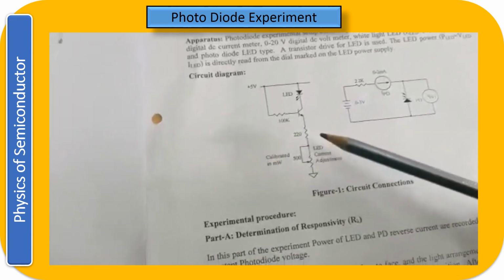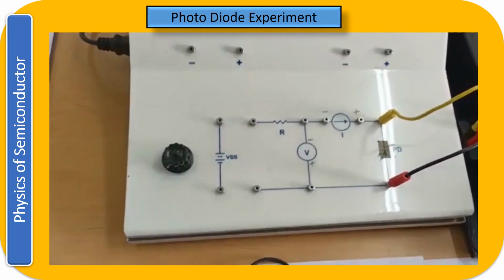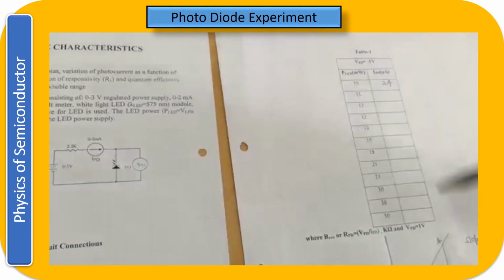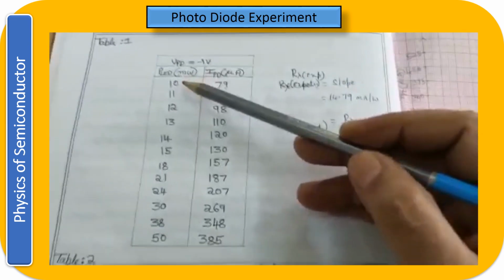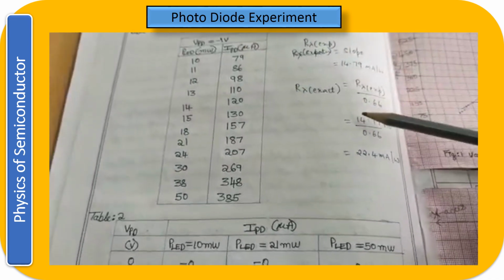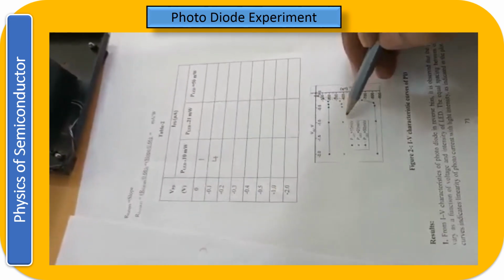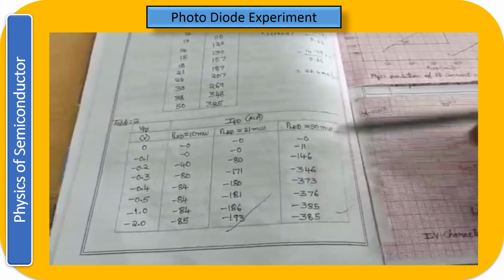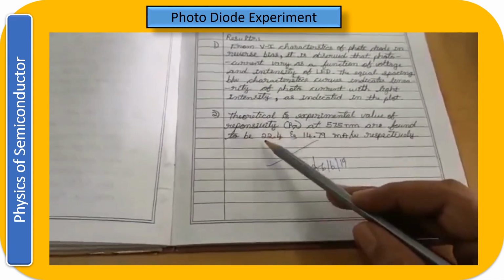Photo Diode Experiment